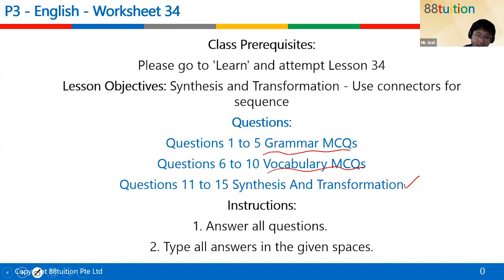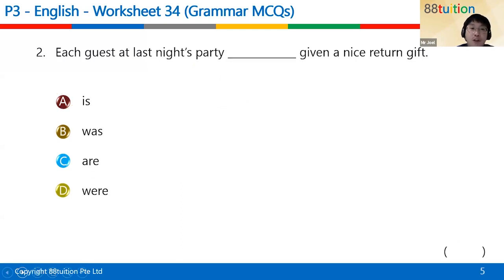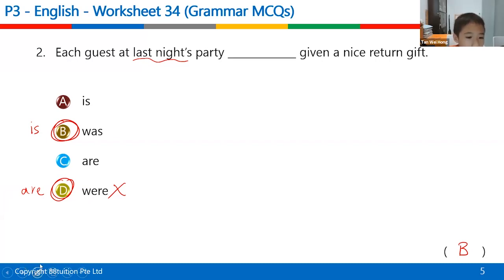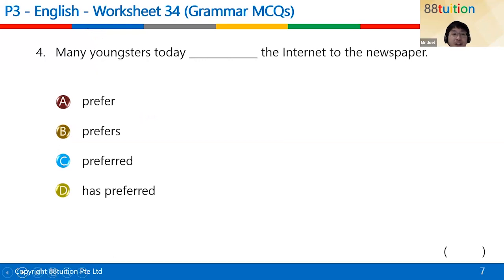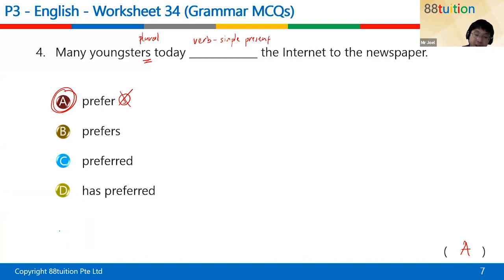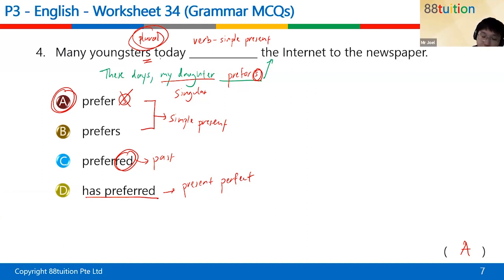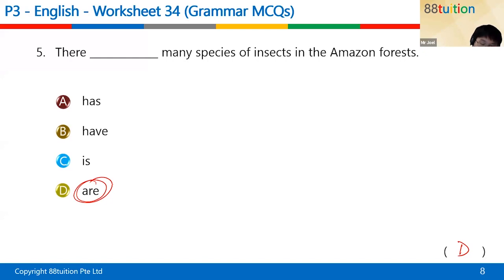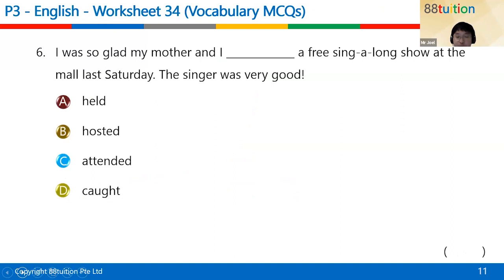P3 - Group A - English - Tutorial 34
Highlights Of This Tutorial :

•  Grammar MCQs
• Vocabulary MCQs